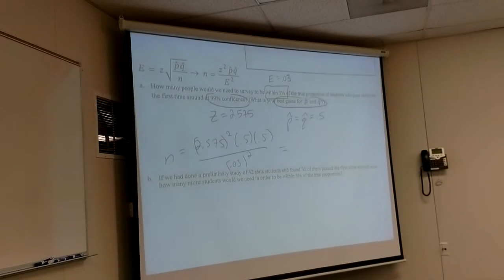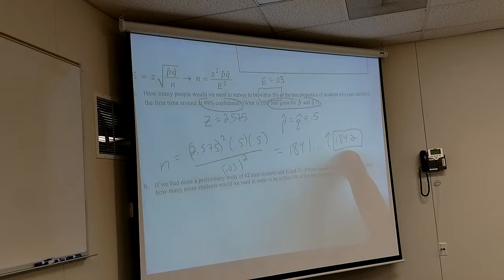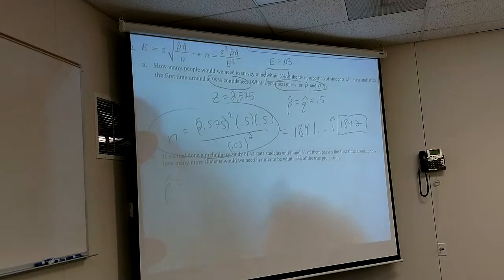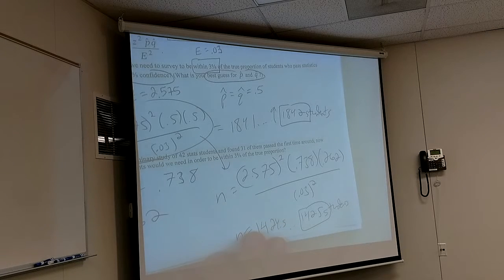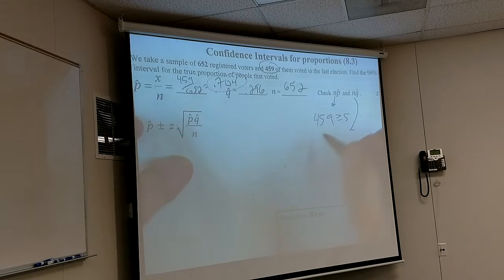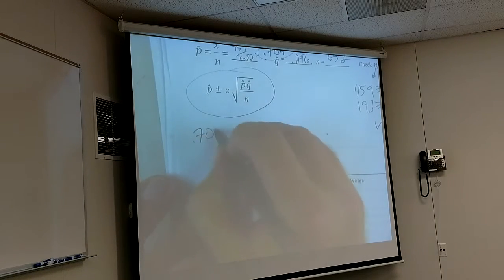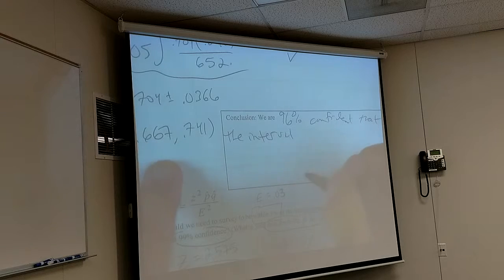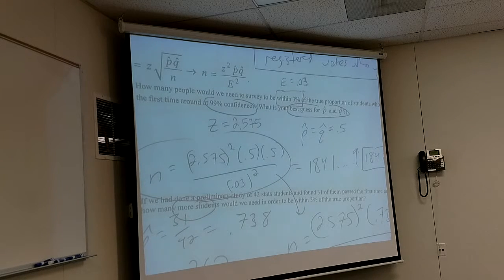Math 160, April 15 lecture, part 3